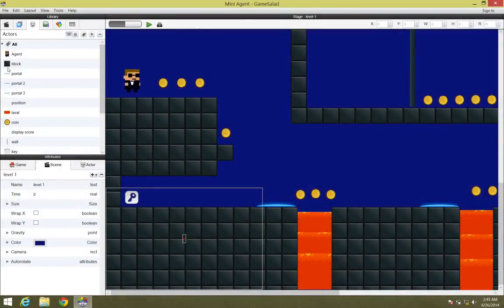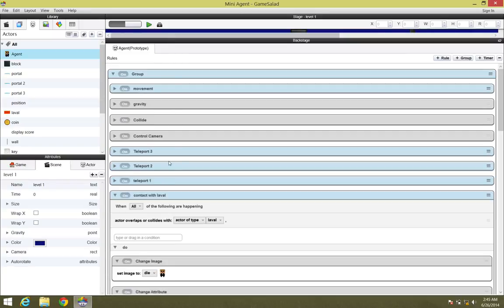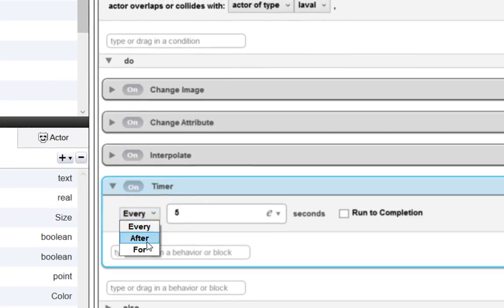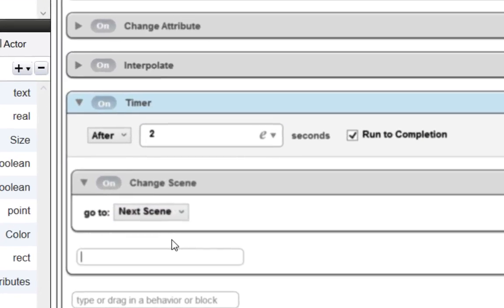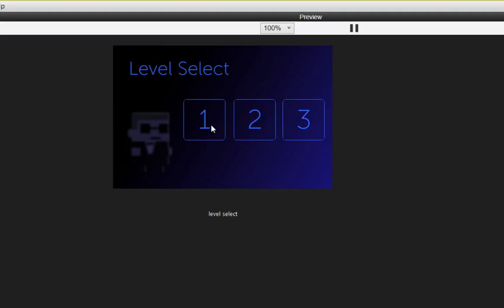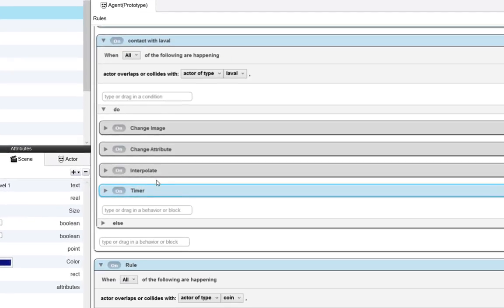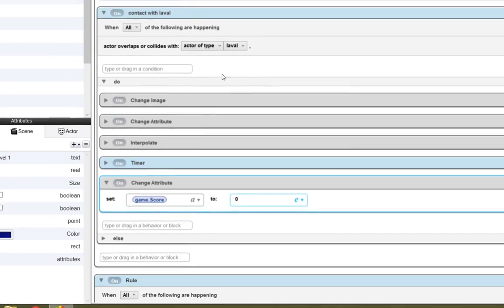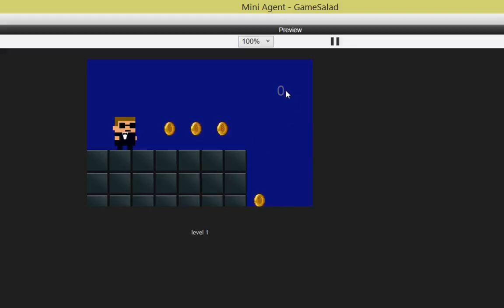13 Game Over